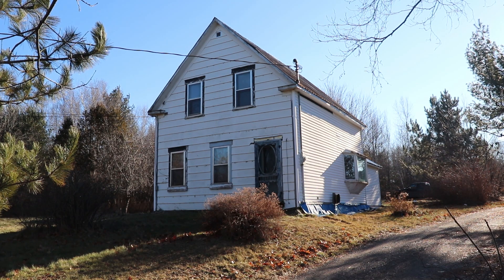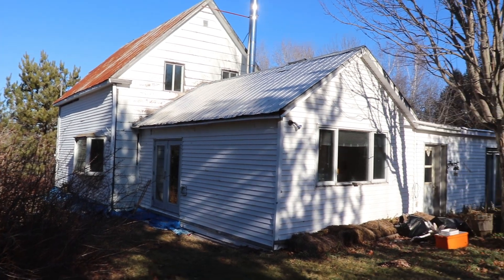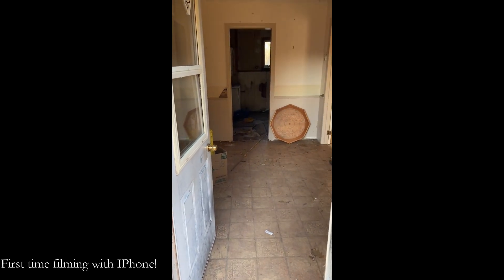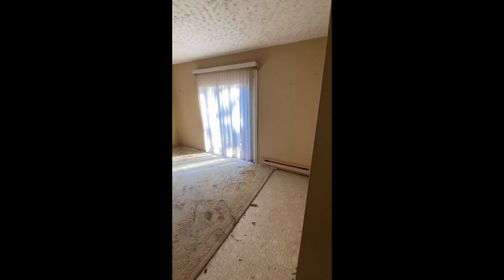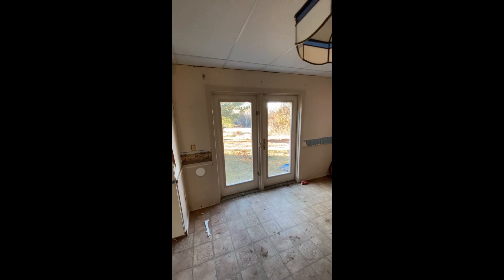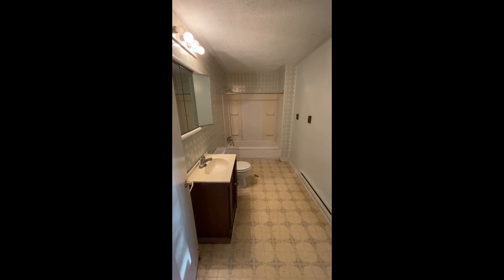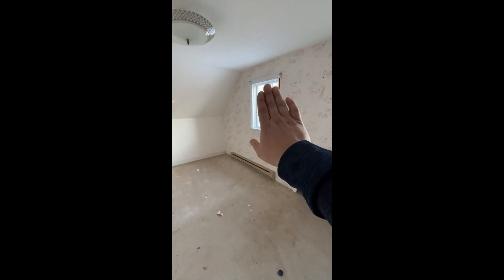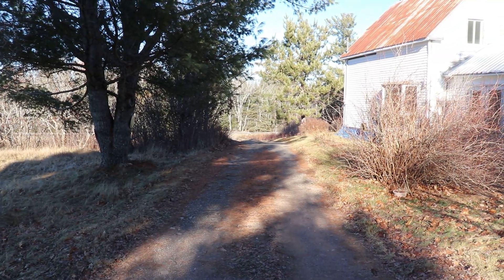Renovation | 100 Year Old Farm House - Complete Renovation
In this video I am giving a pre-renovation your of a 100+ year old farm house that we are going to completely renovate. This is the first in what will be many videos, some demolition, some restoration, over the next few months.